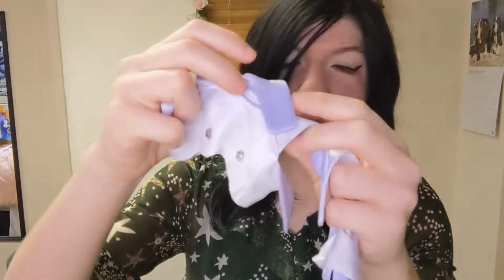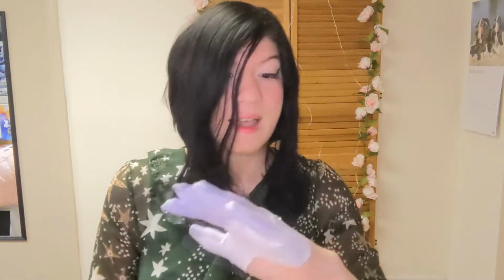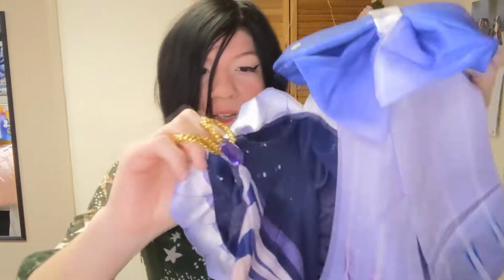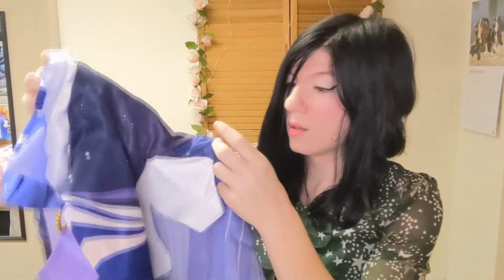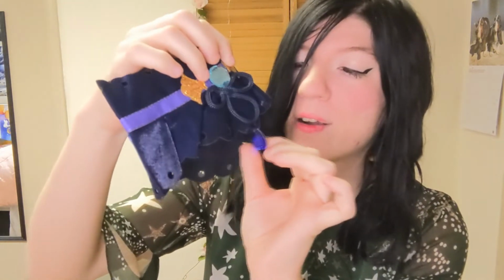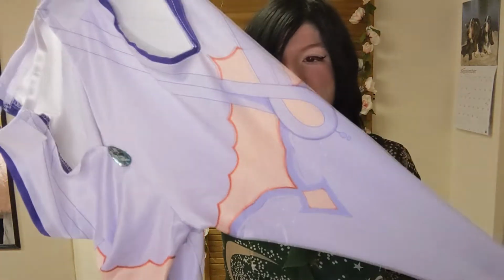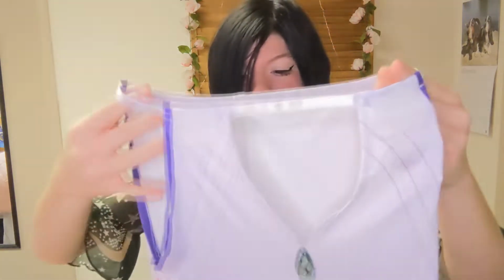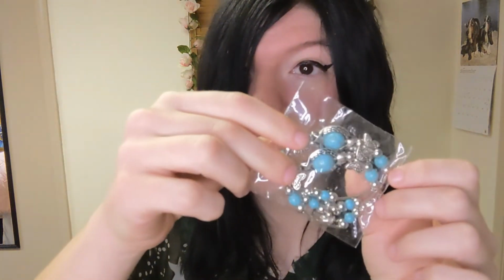Sangonomiya Kokomi ✨ Cosplay Review ✨ Aliexpress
This is probably one of my favorite designed characters of all time!

Link to cosplay